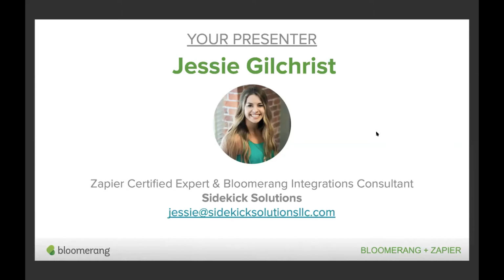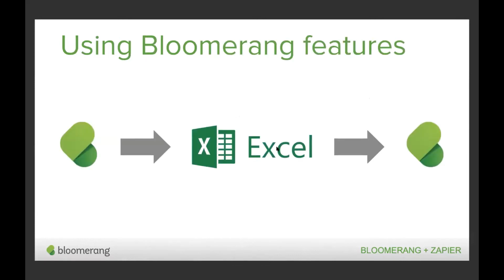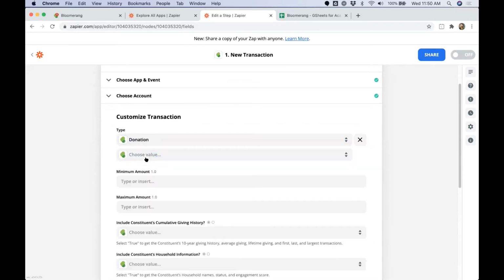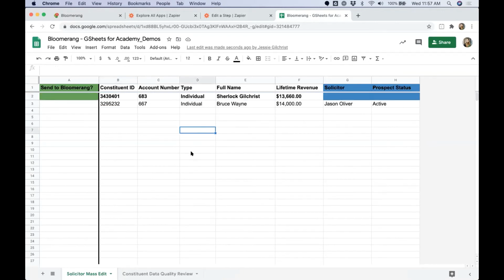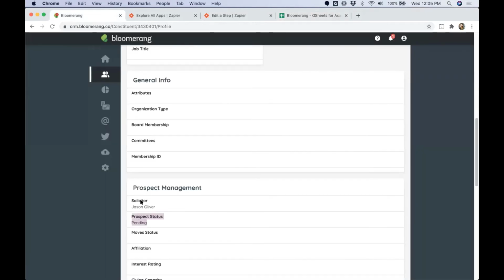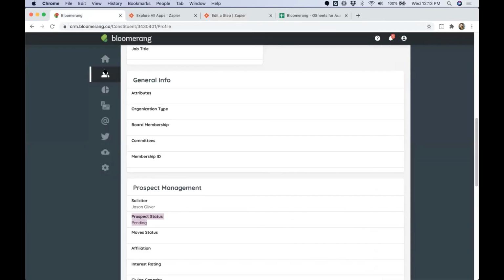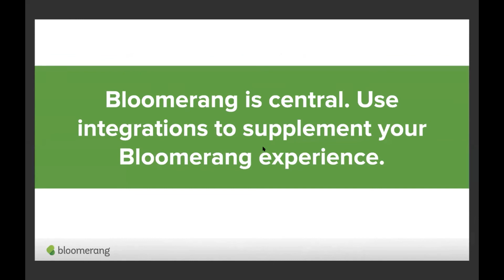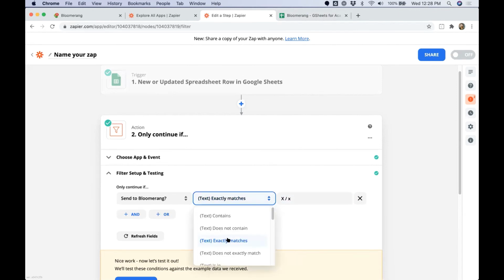Bloomerang + Zapier: Mass Updates with Google Sheets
Connect your Bloomerang database with Google Sheets through Zapier. Mass updates and mass edits can both be integral data management practices to any fundraising strategy and provide a number of benefits to support the health of your database. Learn how connecting Bloomerang and Google Sheets can help with data entry consistency and data quality.